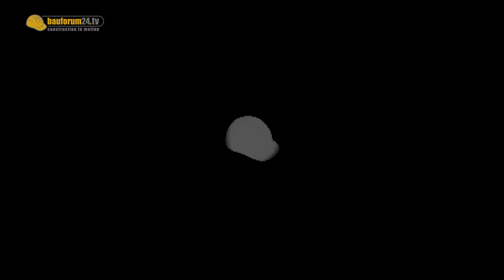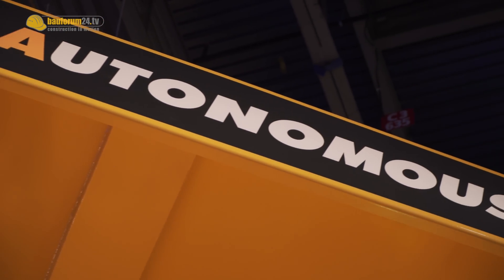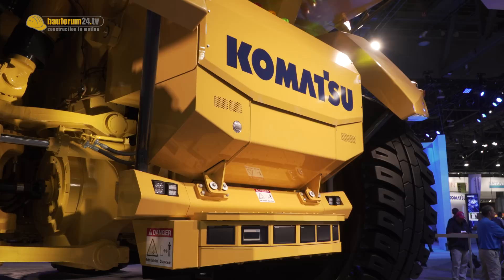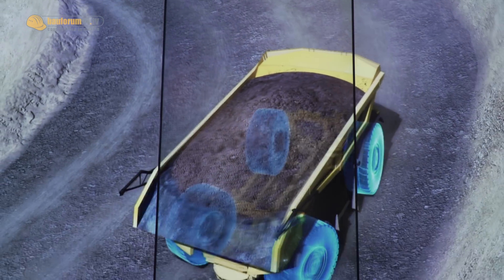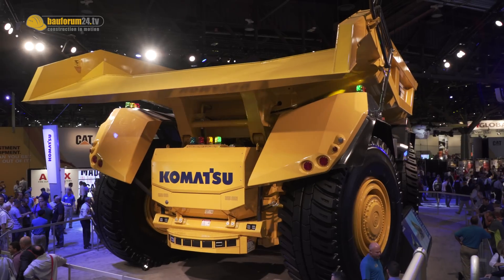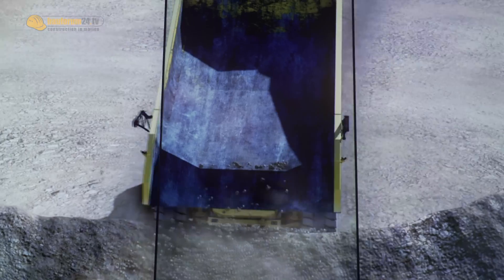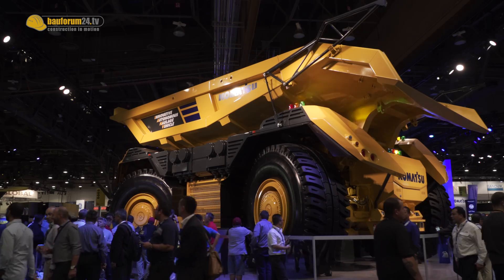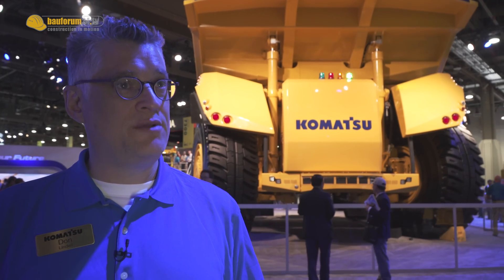KOMATSU Autonomous Mining Truck Prototype Walkaround MINExpo 4K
Komatsu shows its first fully autonomous Mining Truck prototype. World Premiere at MINExpo 2016. Bauforum24 Walkaround & Interview with Don Lindell from Komatsu, explaining all the details & Infos about this futuristic Mining Truck.